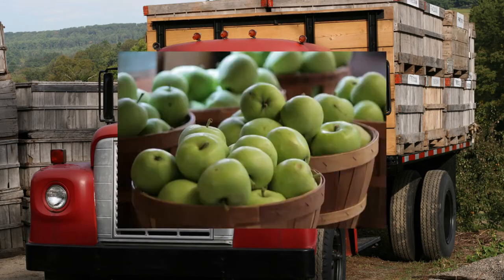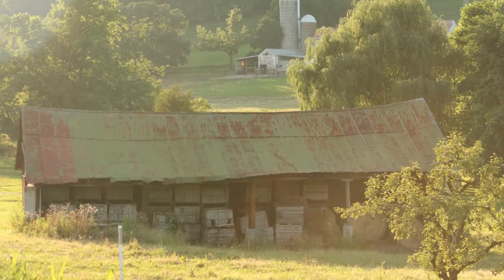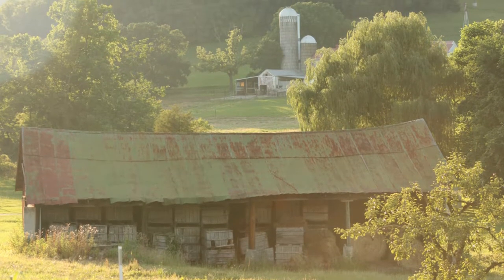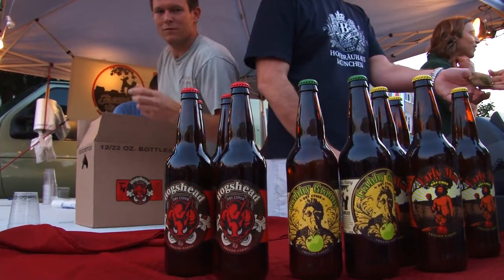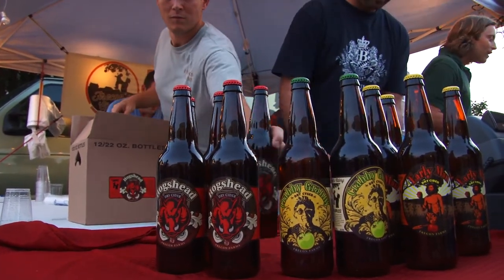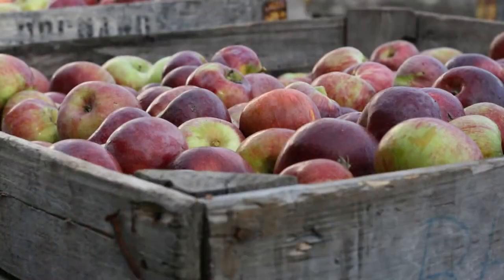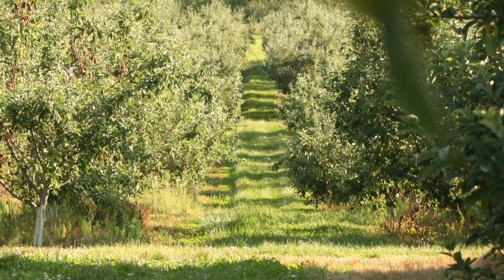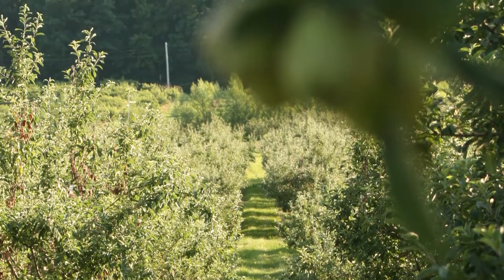What We Sow: An Interview with Steve Frecon of Frecon Farms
Learn why some apples make better hard cider than others and get thirsty while hearing the details of Frecon Farms, a family-run farm in Pennsylvania, from Steve Frecon. Frecon Farms is partnering with the Mural Arts Program for the What We Sow project and will be sampling their ciders at the Heirloom Happy Hour at Greensgrow Farm in Philadelphia on Sept. 20, 2013.